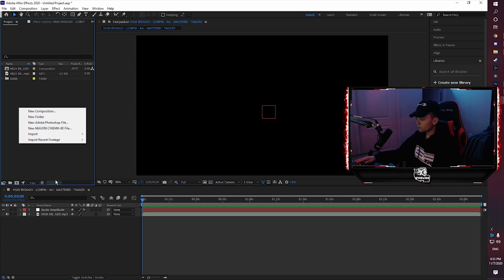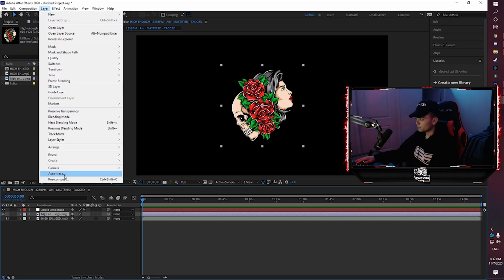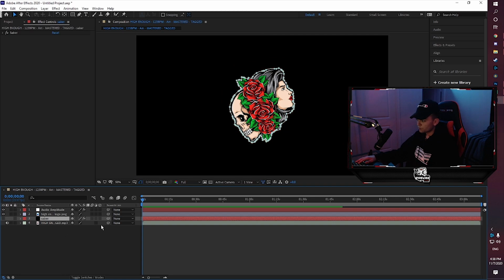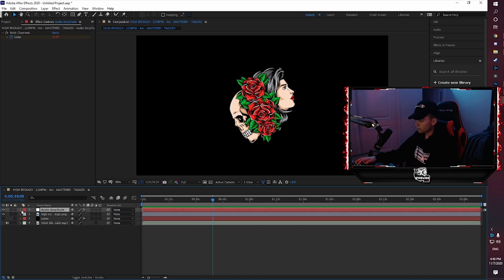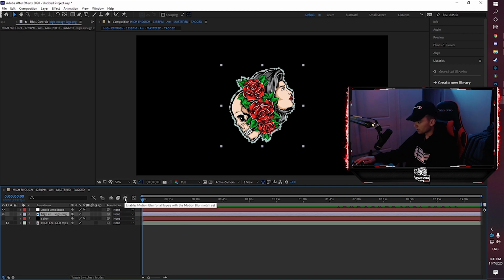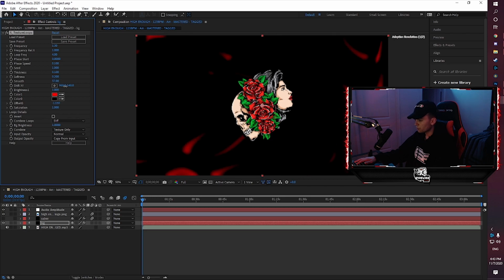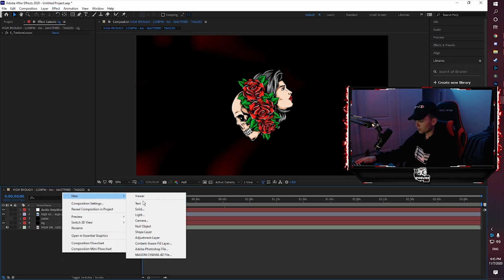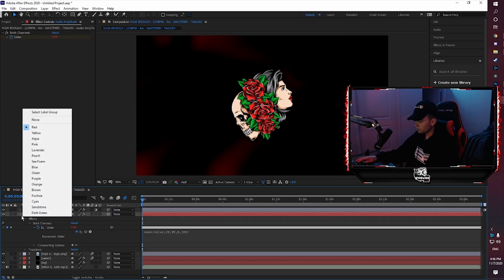[Tutorial] How to Make Type Beat Videos | Using After Effects CC!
🔴USAGE🔴
Absolutely ANY USE of my beats (Including leased beats) REQUIRE CREDIT IN THE TITLE (Prod. by PrevailBeats). There are NO exceptions. Any social media use of my beats require credit to me IN THE CAPTION via @'s above.

The free version of this beat is available for non-profit evaluation purposes only. This means YouTube or Soundcloud use with NO monetization.

Tags (Ignore):
How to make high quality beat videos, How to make beat videos on youtube,